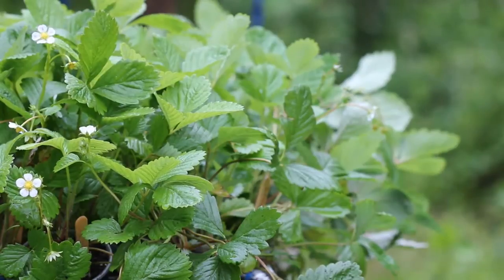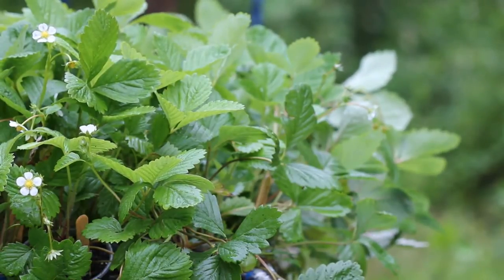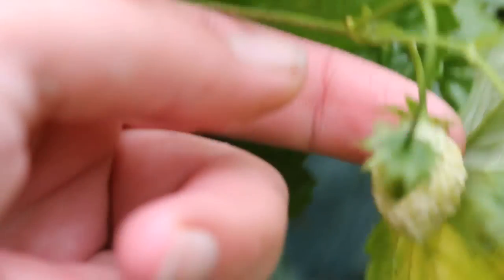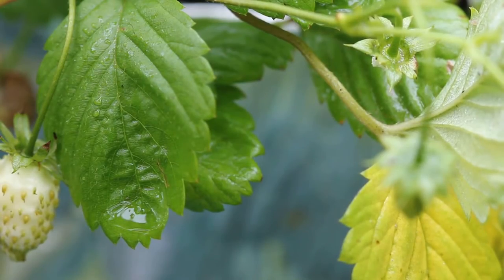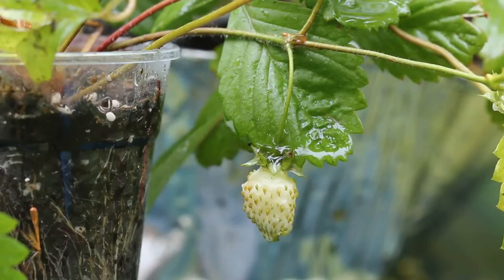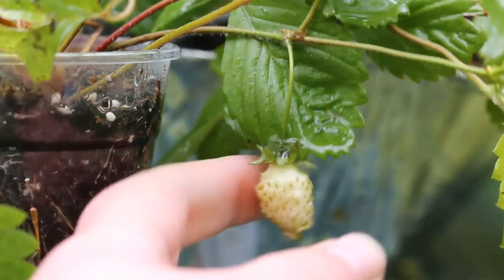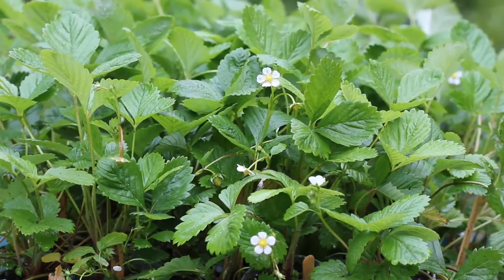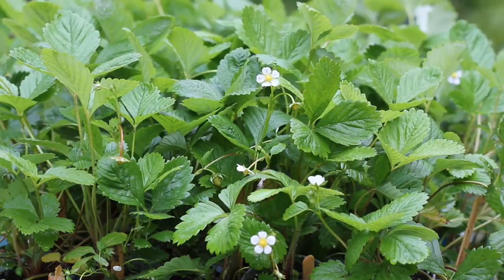Growing Alpine Strawberries: Taste Test! Episode 6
In this video we will be tasting some Alpine Strawberries. I still haven't planted them in the ground but hope do get that done as soon as it dries up this week. It has been raining like crazy. The Alpine Strawberry varieties I have growing are Regina, Yellow Wonder, and White Soul.